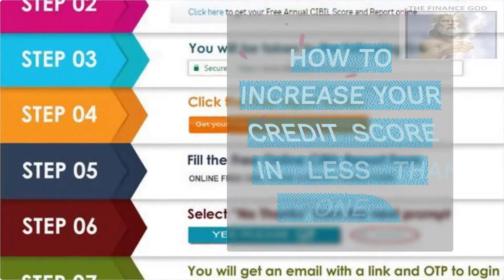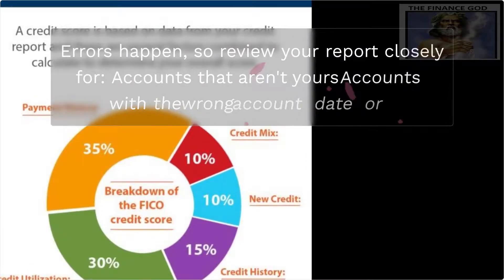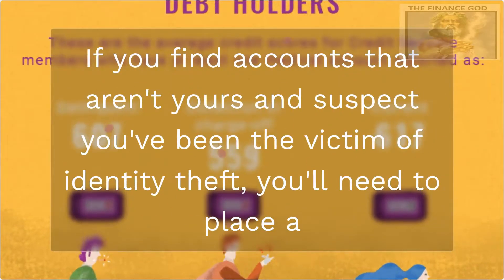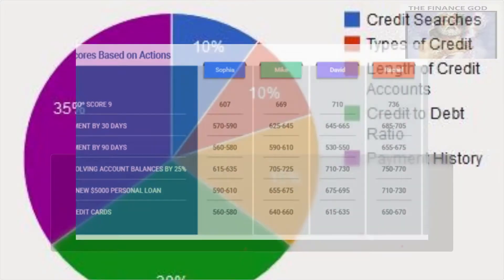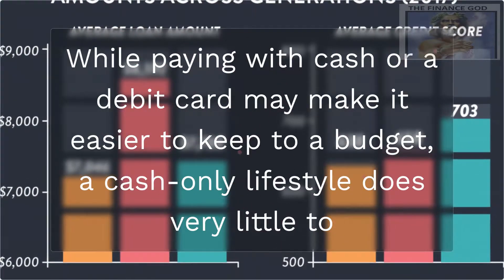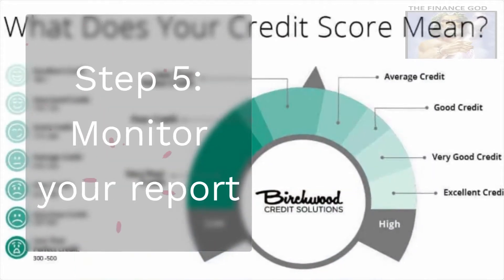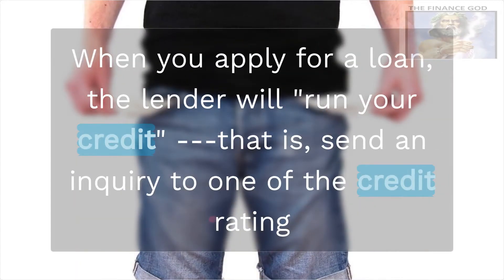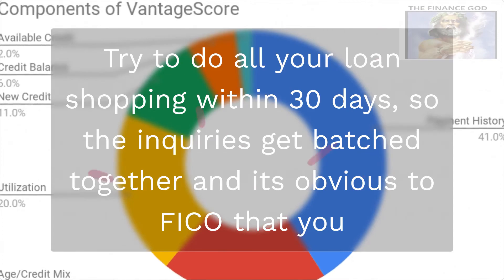HOW TO INCREASE YOUR CREDIT SCORE IN LESS THAN ONE YEAR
Video gives 6 steps to get an increase in your credit score. You can fix your credit easily by following these simple steps.

Let me know if you have any questions in the comments section.